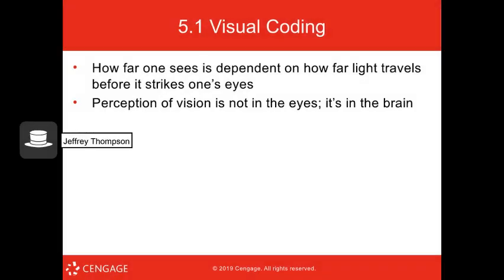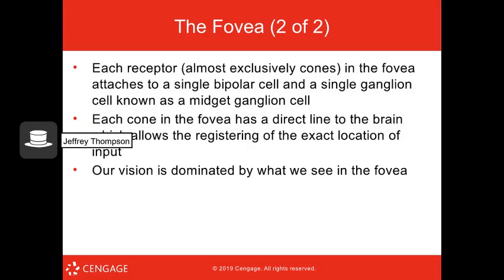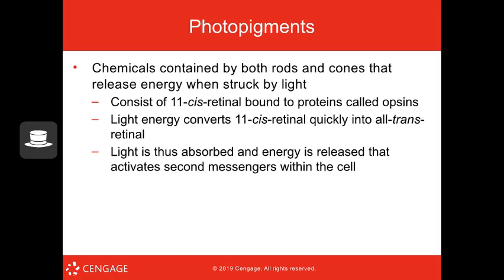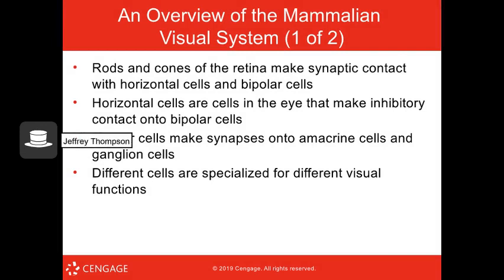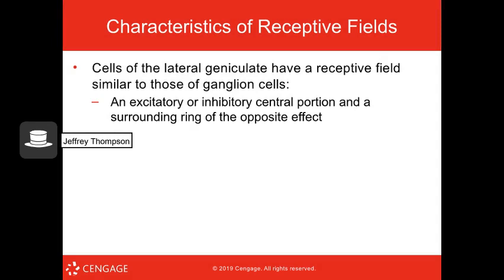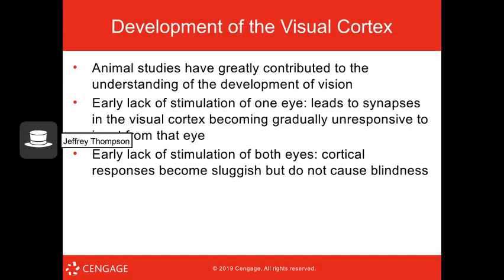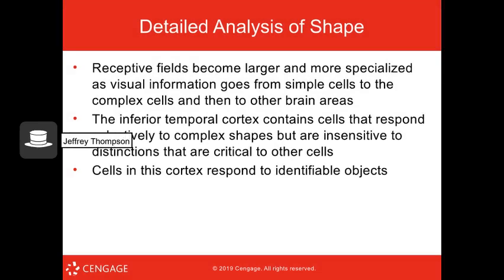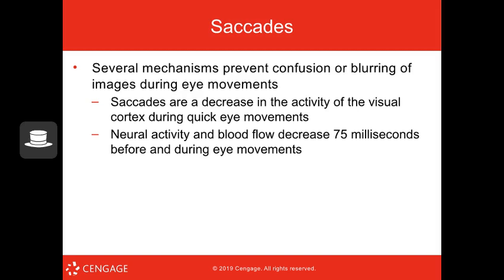PSY 102 - Chapter 5 (Vision)